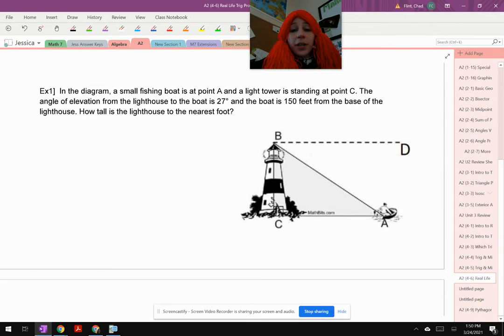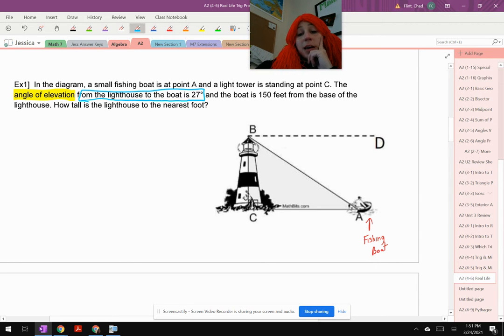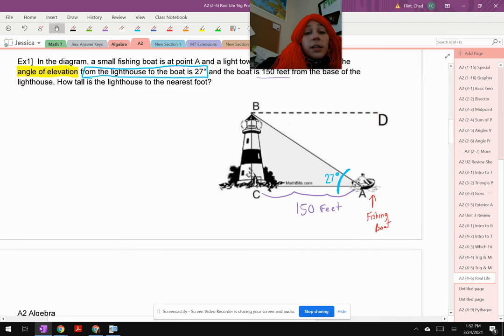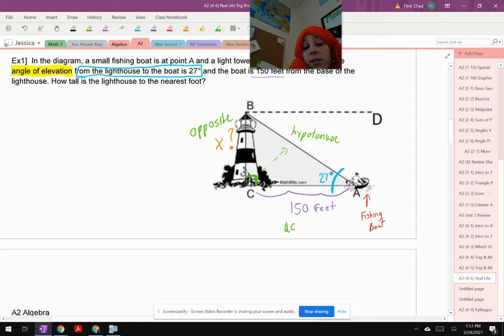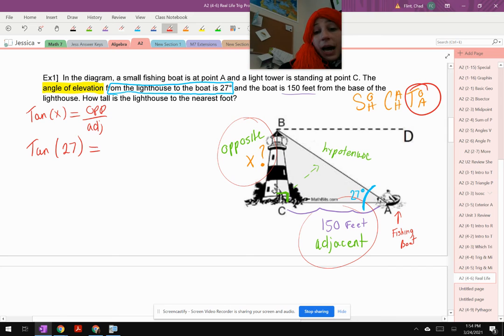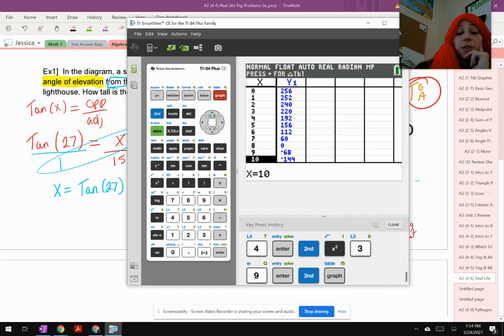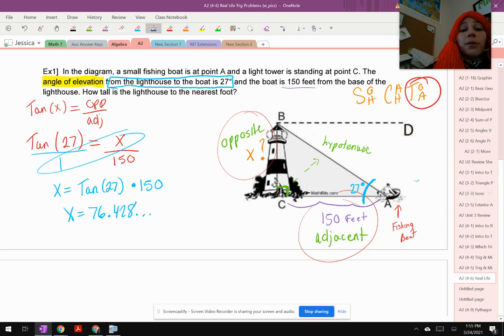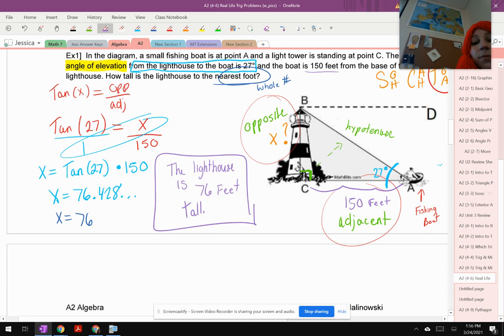A2 Notes (4-6) Ex1